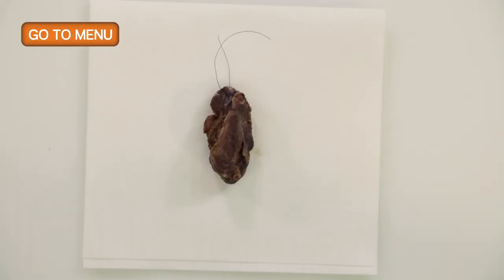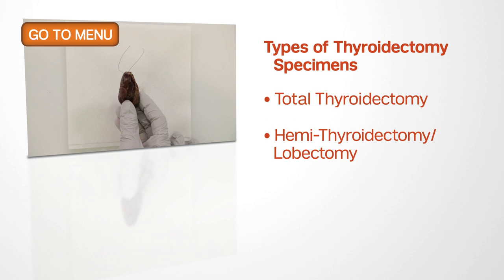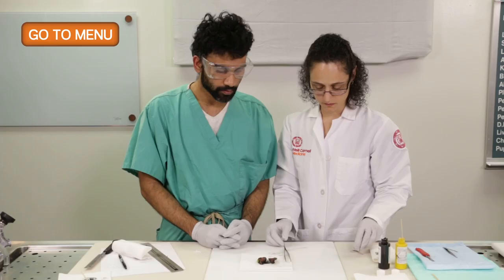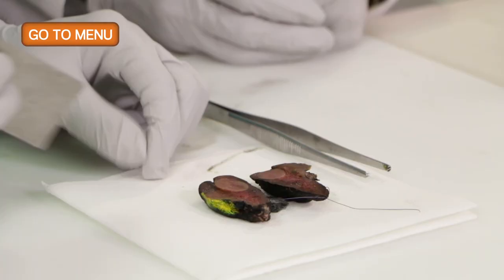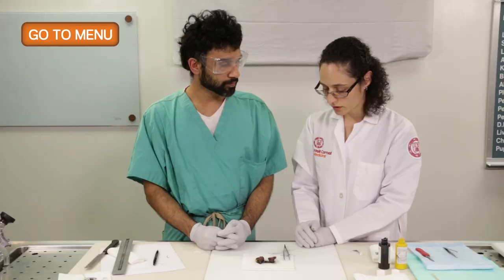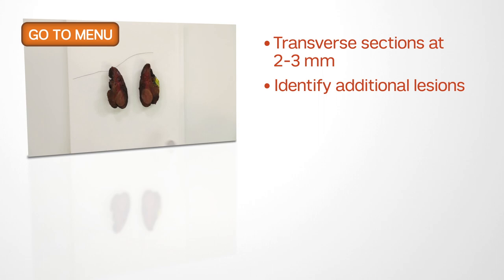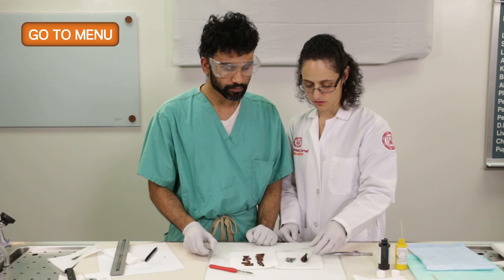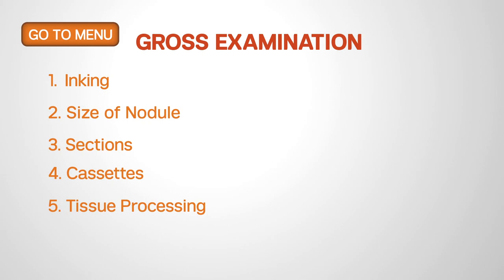Grossing Hemi-Thyroidectomy Pathology Specimens | Department of Pathology and Laboratory Medicine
The Department of Pathology and Laboratory Medicine at Weill Cornell Medicine has created an educational Grossing Series for residents. This volume deals with a Hemi-Thyroidectomy.

The Department of Pathology and Laboratory Medicine at New York-Presbyterian/Weill Cornell Medical Center offers a flexible four-year residency training program leading to board certification in anatomic pathology, laboratory medicine, or combined anatomic pathology and laboratory medicine. for more information.